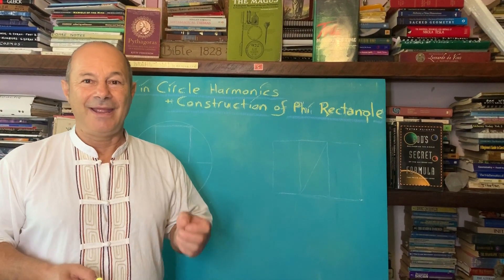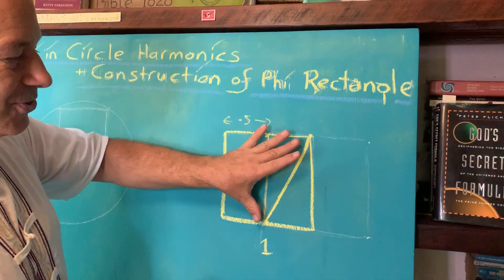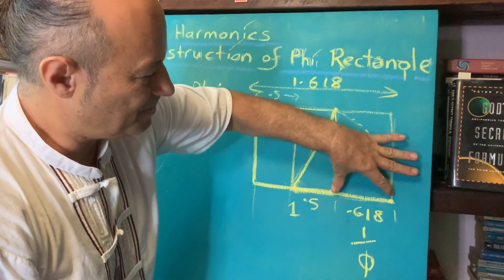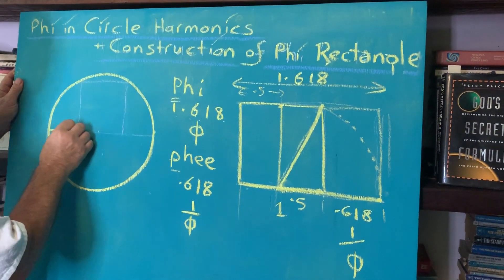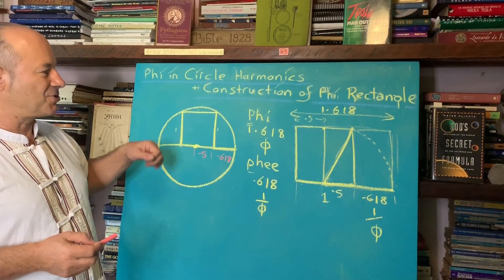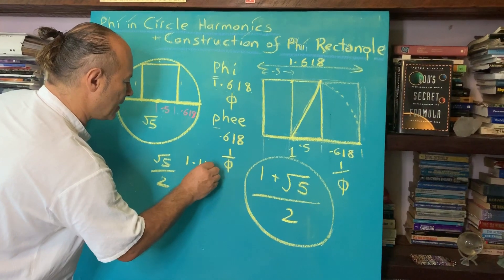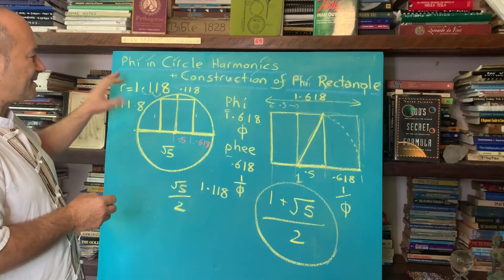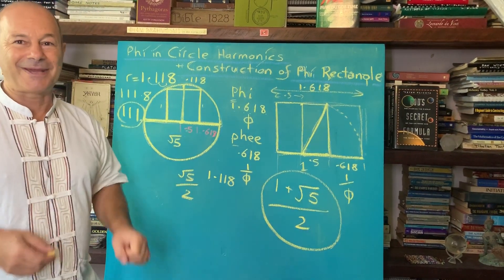PHI PI and Phi and phee. [Sacred Geometry]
Jain 108 Discovery: True Value Of Pi. Introduction (part 3)

Here is a Bullet of Fact:
Can we show that the Harmonics of the Unit Circle are based on Phi, if we can successfully show this, it means that we don't need to calculate Pi, we can express all the circle measurements of Area and Perimeter etc using only Phi.
Here, the semi-circle contains the Unit Square. Observe, along the diameter, going from left to right, that the diameter is composed of 3 sums: .618..., 1 and .618... again giving a total sum of 2.236... aka Square Root of Phi, which is actually part of the formula for knowing Phi to equal 1.618...
Notice how the measurement of BE is Point 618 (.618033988... also known as "phee") or the Reciprocal of Phi (1.618...). In fact, to create the Golden Phi Rectangle, starting with AB, we bisect the square and arc down the diagonal of OD to mark the point E. Thus the Unit Square and Phi Harmonics embedded in the Semi-Circle is our first step to link the mysteries of Phi-Pi.
Jain 108